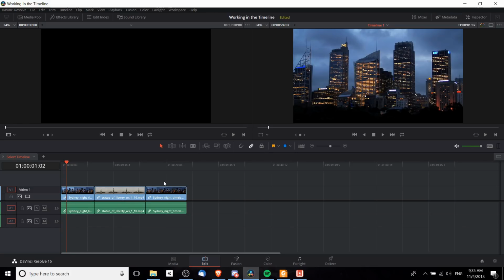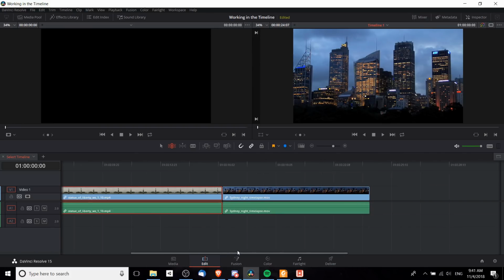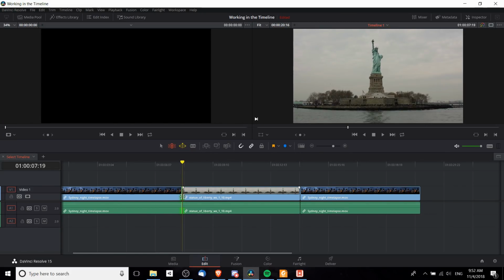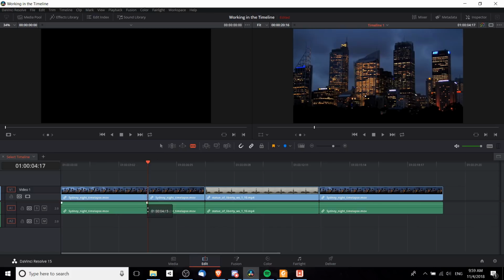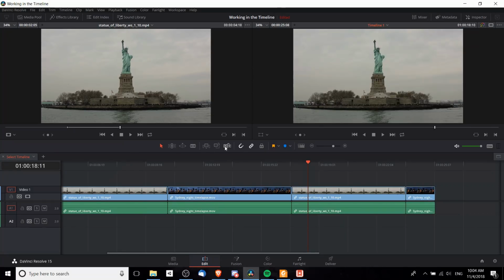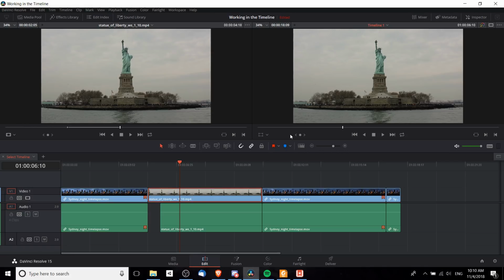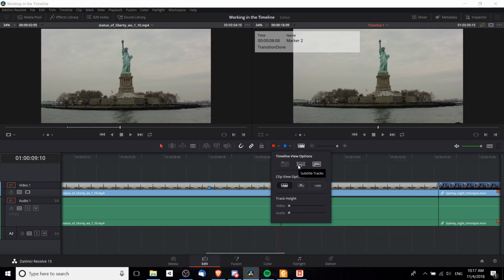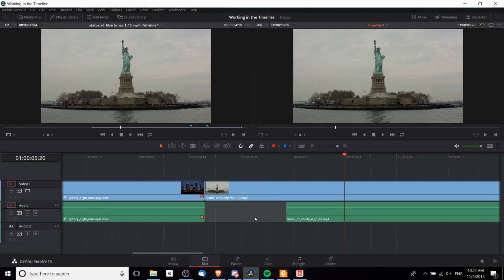How to Edit Videos - All Timeline Tools Explained - DaVinci Resolve 15 Tutorial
Bitcoin: 17Pn5PifFmRkHRAqCZQAom1ZjCiSf7qJjJ
Ethereum: 0x6f2781F382952c8caCDbE99C46F07c265ab59627
Steem: @christutorials